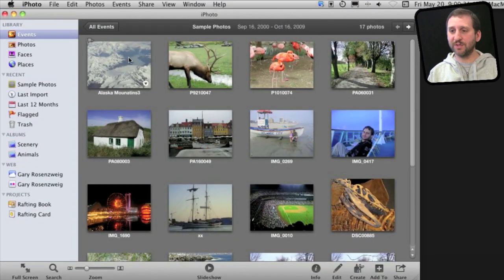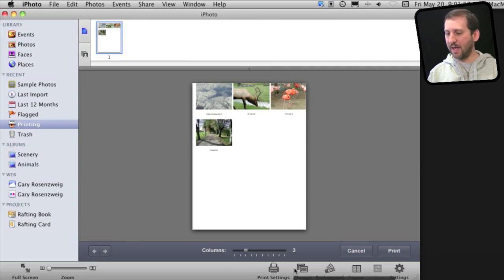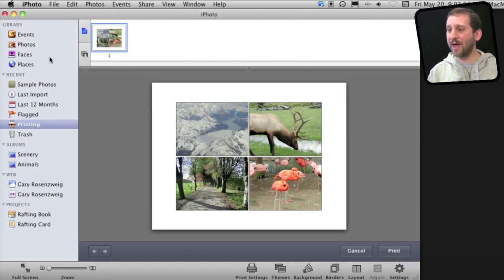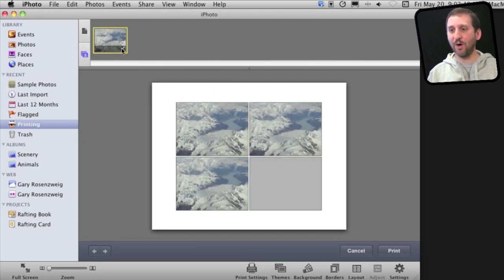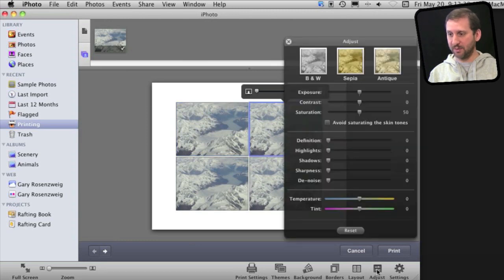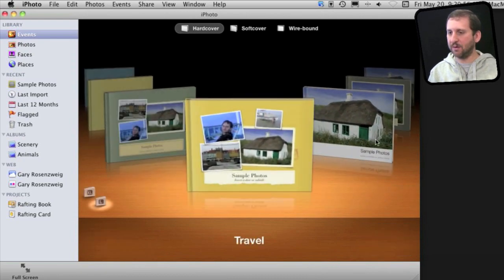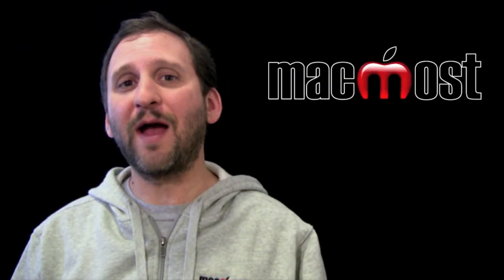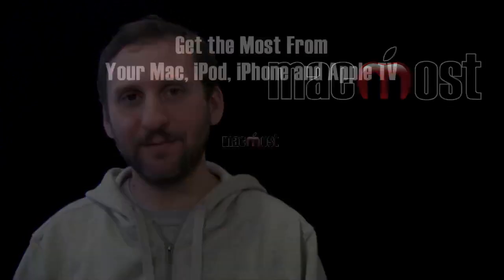iPhoto Printing Tricks (MacMost Now 556)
iPhoto's printing capability is pretty basic, unless you look closely. You can print multiple photos on a page, print multiple copies of the same photo, or even copies of the same photo with different adjustments applied to each copy. You can also print single pages from iphoto books to make more interesting printouts.